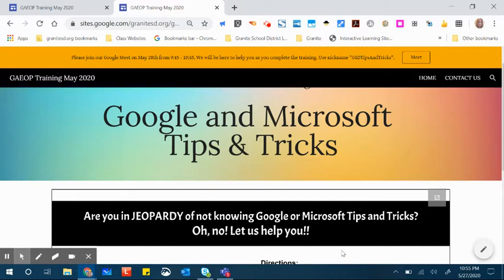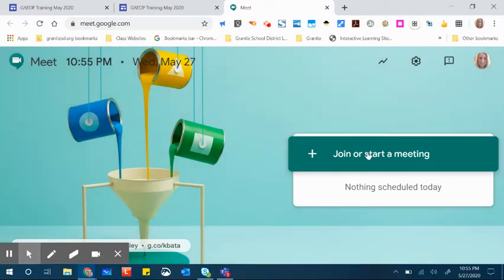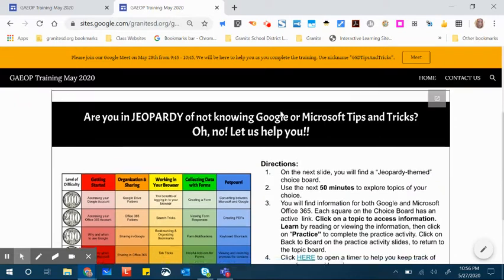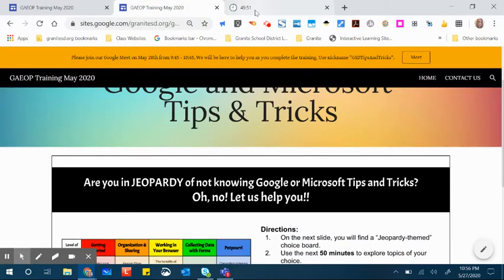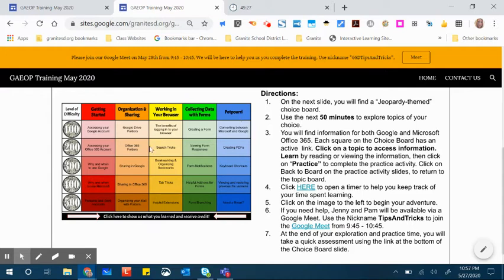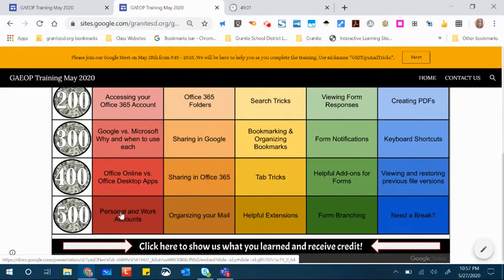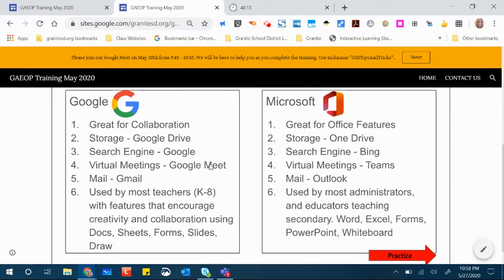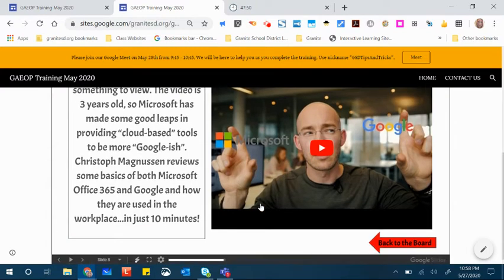2020 GAEOP: Tips and Tricks